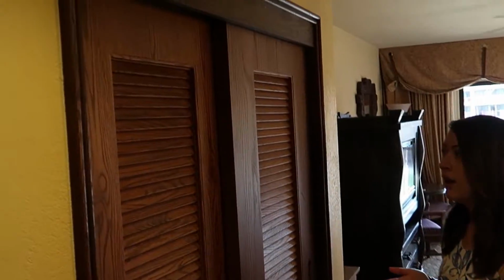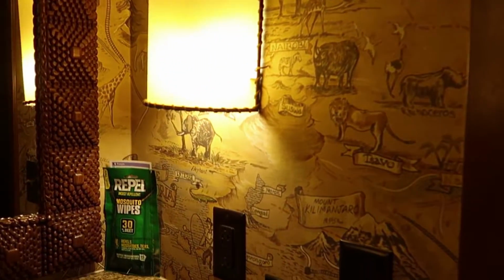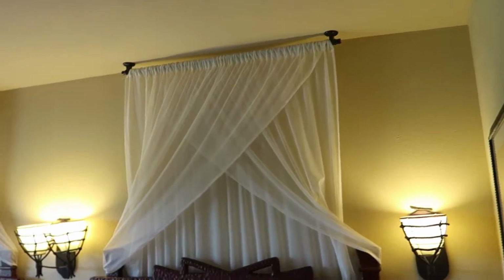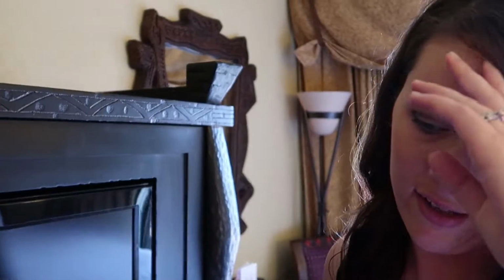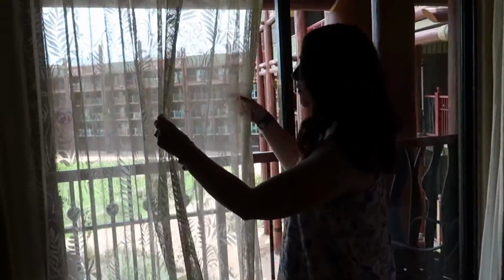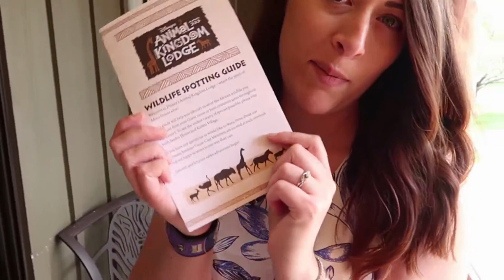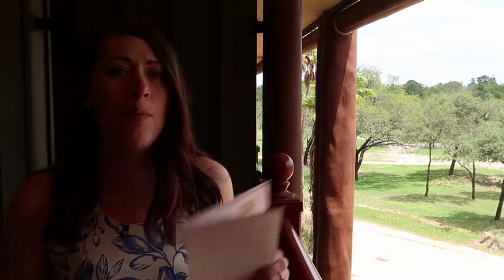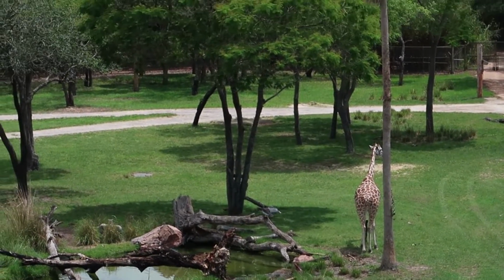Disney's Animal Kingdom Lodge - Savanna View Room Tour | Walt Disney World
Take an inside look at our FAVORITE Disney deluxe resort: Animal Kingdom Lodge! We stayed in a room with two queens and a view of the giraffes on the savanna at AKL Jambo house!

Hi, we're Tony + Lyndsay! Welcome to our little corner of the internet.

We like to share a variety of videos on this channel, but you'll mostly see travel videos and bits of our life with our labradoodle puppy Bailey! The best days in our book are spent sipping Starbucks coffee while we listen to the Dapper Dans in Walt Disney World or off exploring someplace new with our pup by our side. Join our adventures all over the globe!